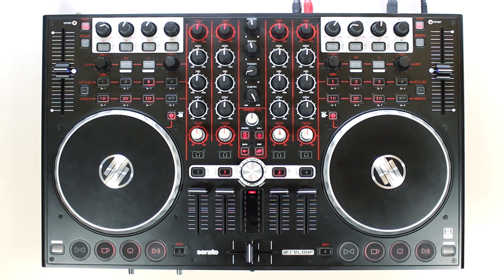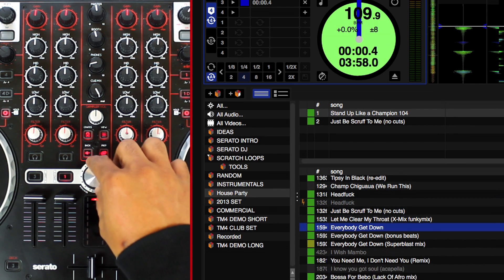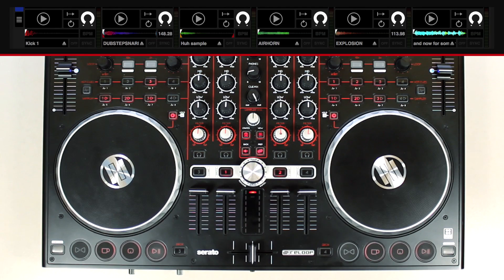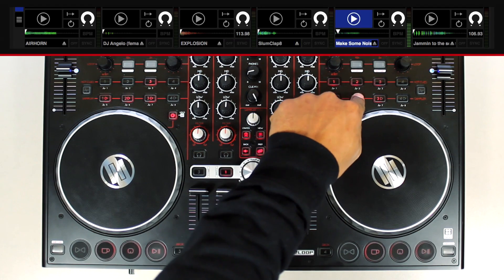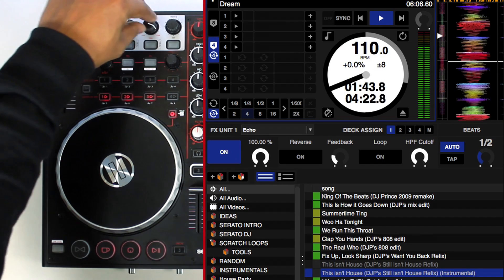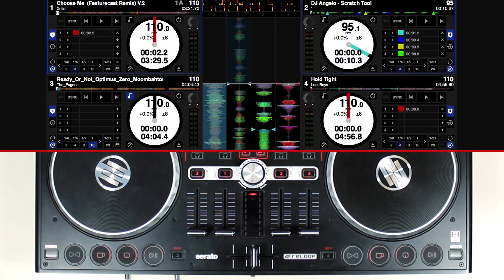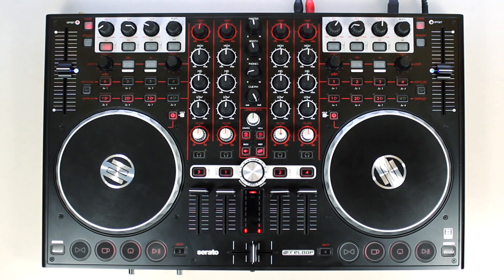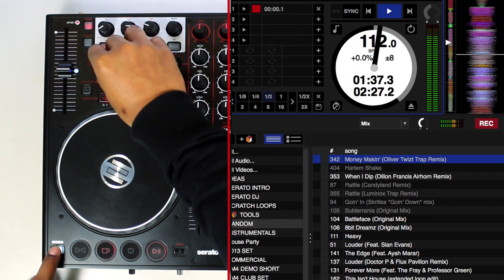Reloop Terminal Mix: New features with Serato DJ (Upgrade Tutorial)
Terminal Mix: Ready for Serato DJ:
The Terminal Mix 4 hardware bundle is available as of now! The limited hardware bundle consists of the award-winning Terminal Mix controller, the exciting new Serato DJ software, and also even includes the powerful video plug-in Video SL which is offered as a free download.

Watch our NEW Reloop KUT Trailer - 2 Channel Battle FX DJ Mixer With innoFADER (Official Introduction)